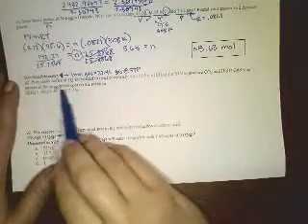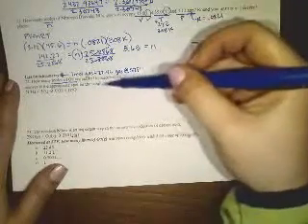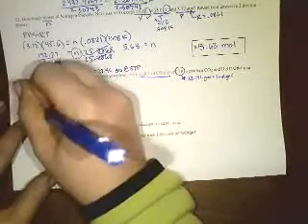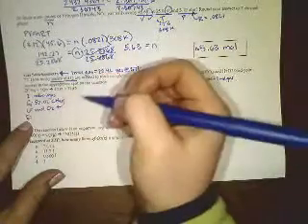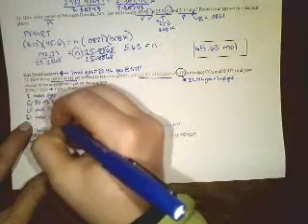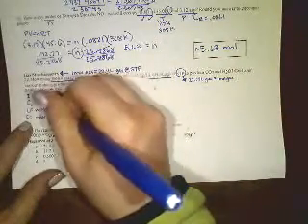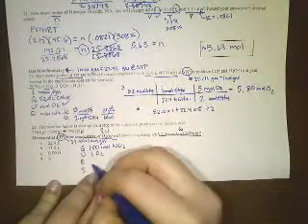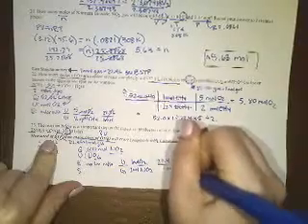CA 4 Review Gas Stoichiometry